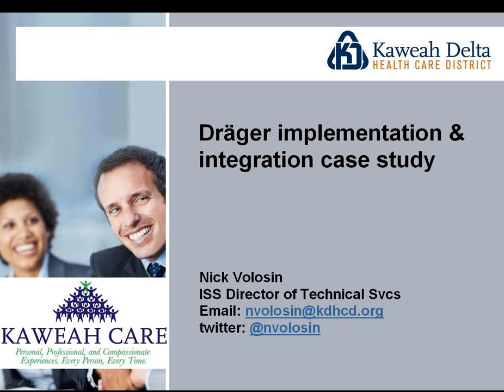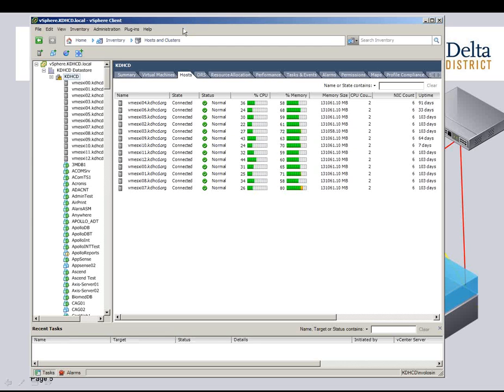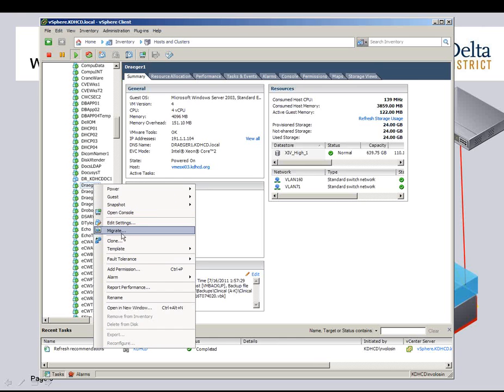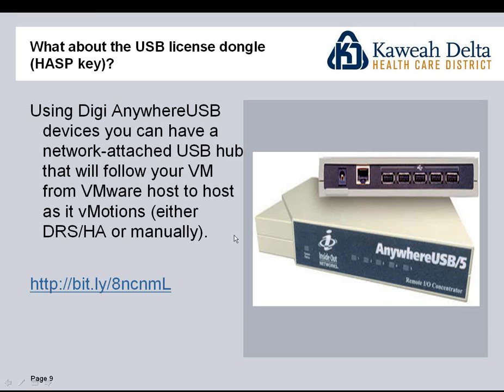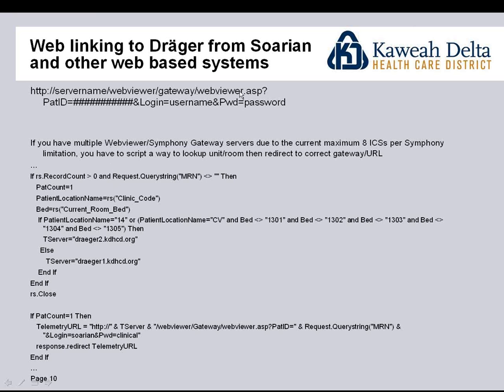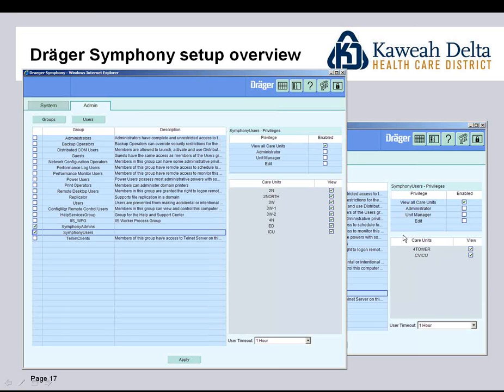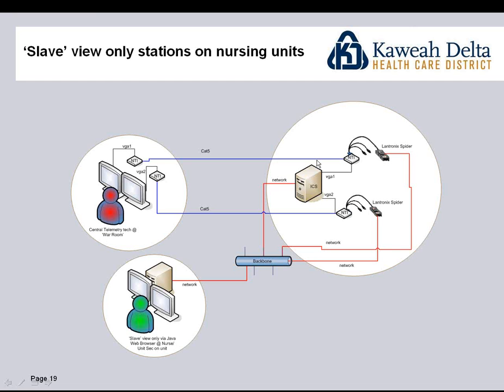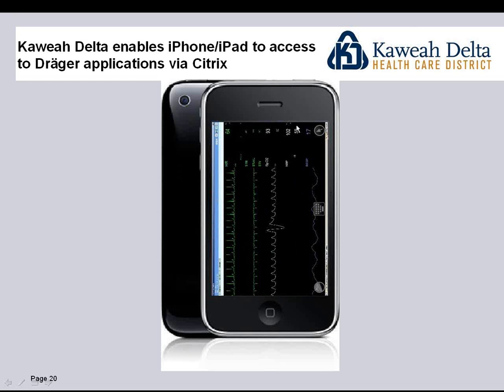Dräger implementation & integration presentation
Dräger implementation & integration presentation of technical details running on VMware and linking from within Siemens Soarian and other clinical applications